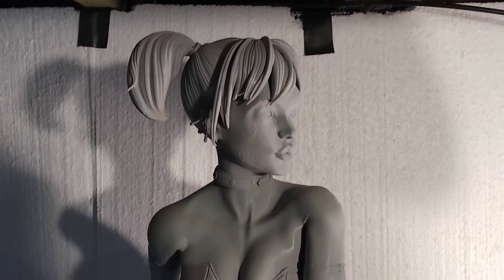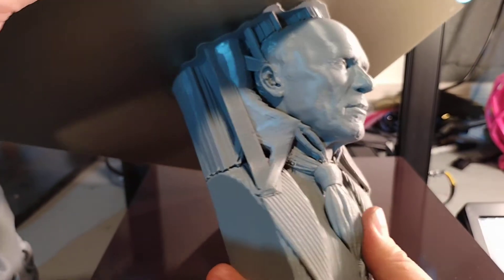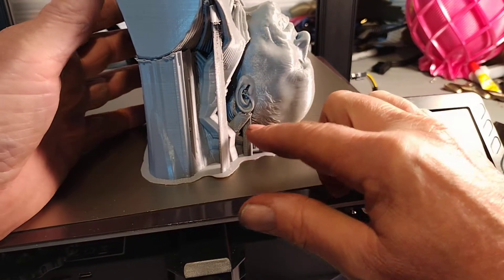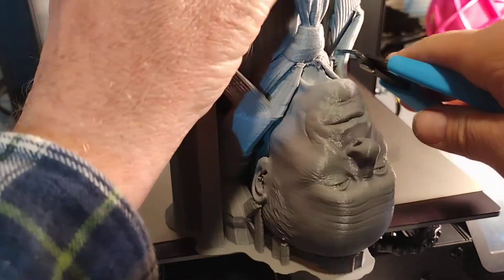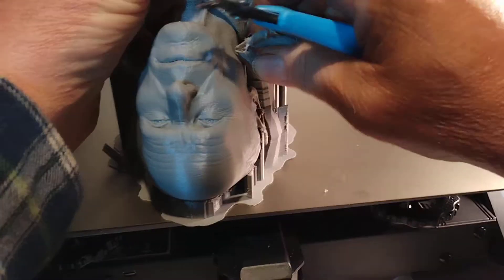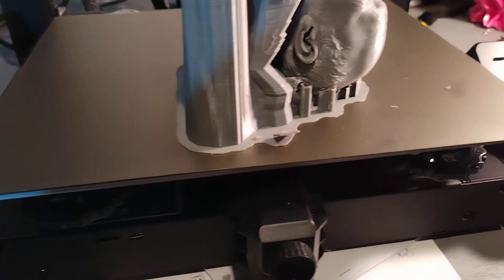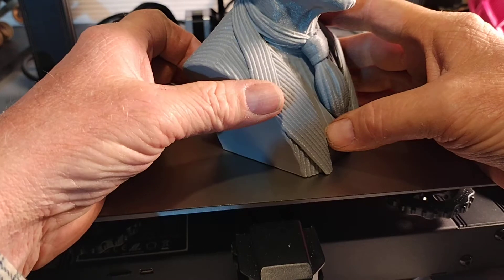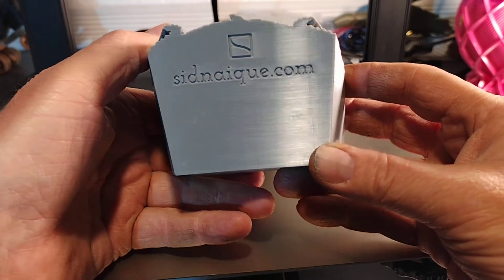Sovol SV01 pro printer, nice results.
this is a longer version with supports being removed from Ed Harris, model by Sid Naquie 🙃 good understanding of model positioning and supporting your model so that nothing touches the face.